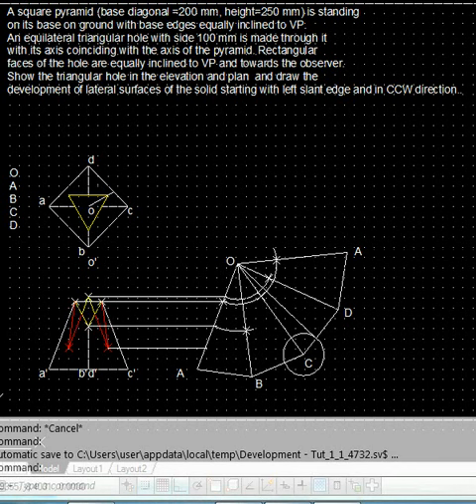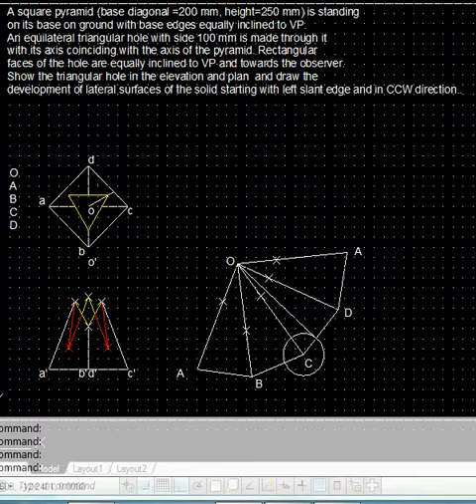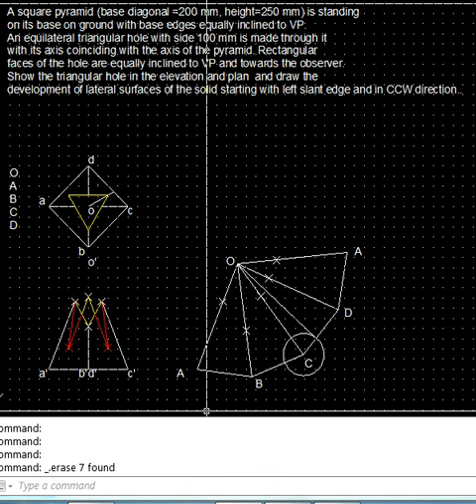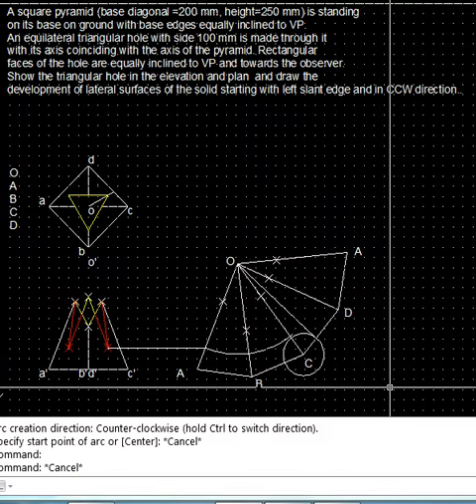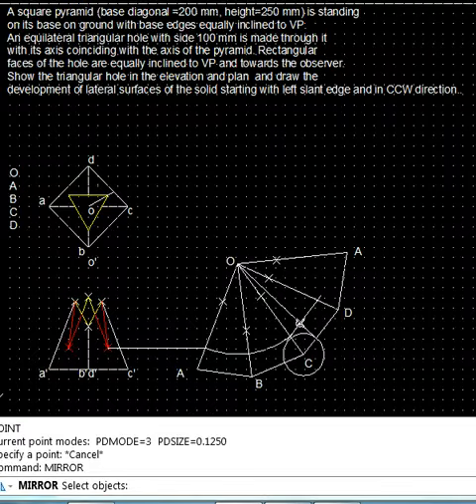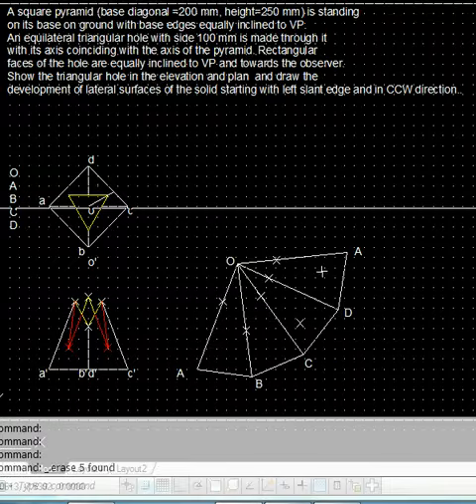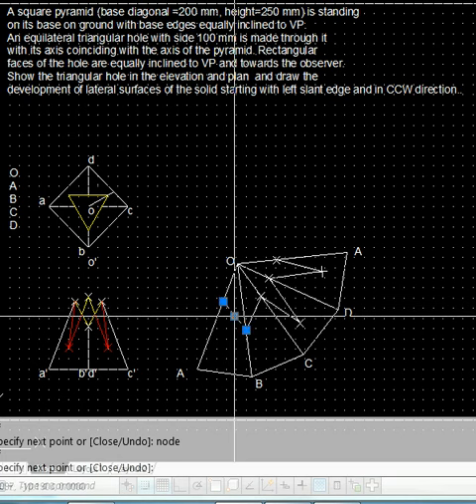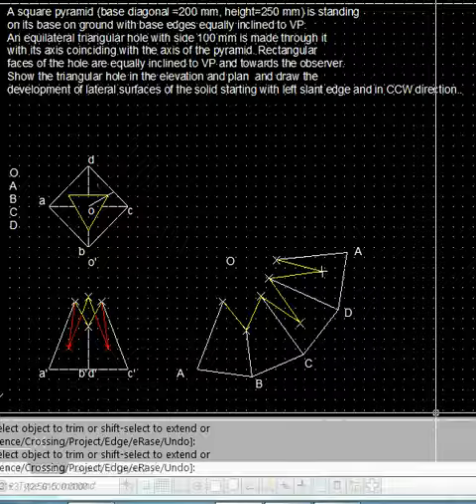Transfer of profile on pyramid to development - part b